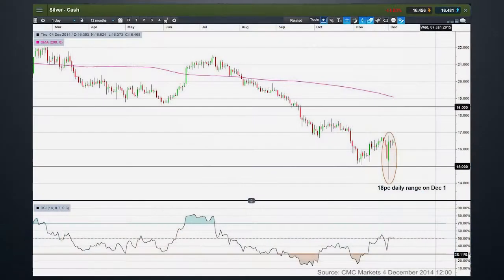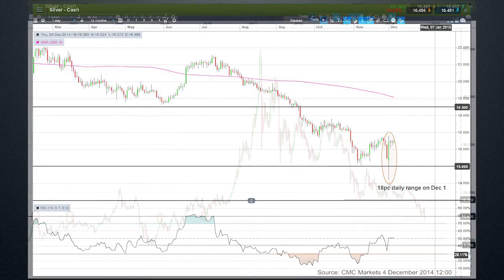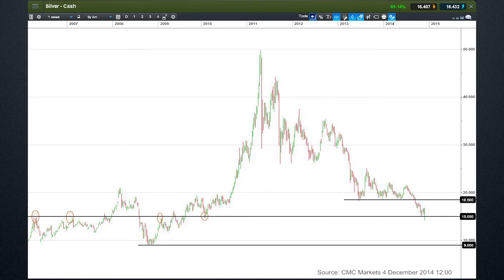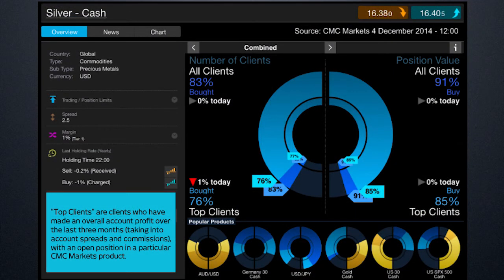Can silver build on the huge December 1st reversal? CMC Markets Jasper Lawler